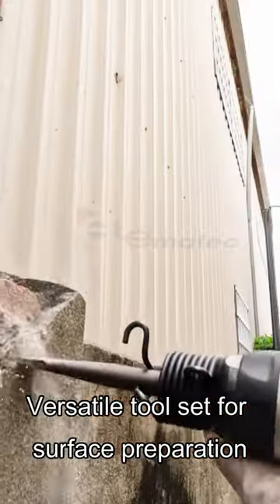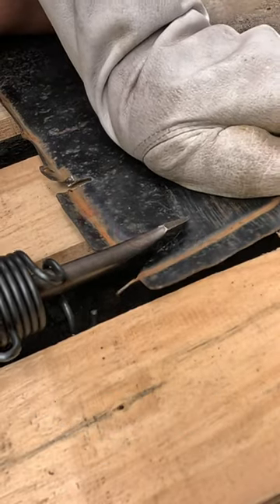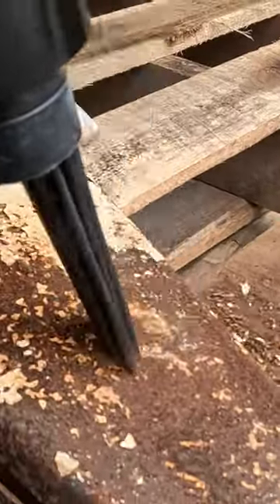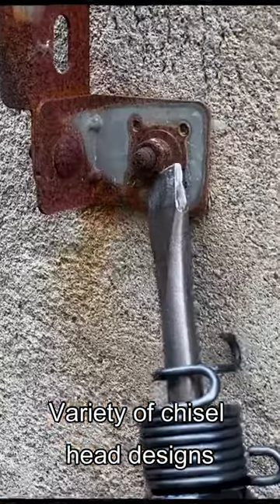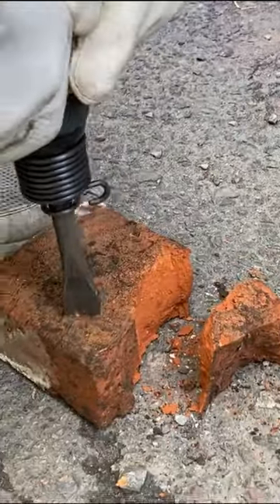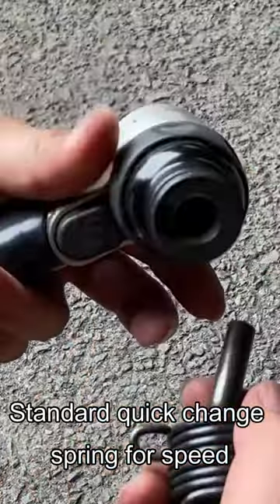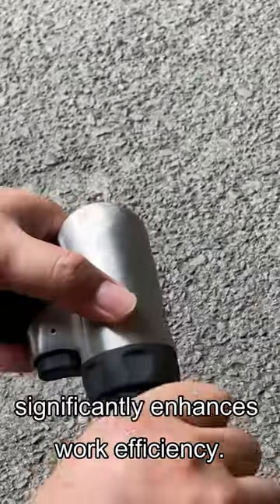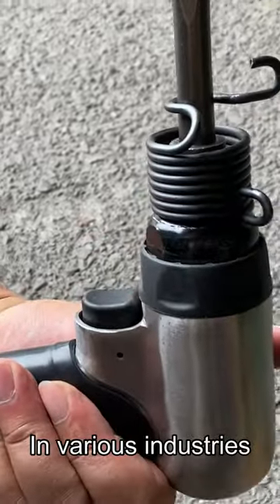2-in-1 Air Needle Scaler and Hammer Kit: The Ultimate Tool for Surface Preparation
In this video, we will look at the 2-in-1 Air Needle Scaler and Hammer Kit. This versatile tool is perfect for various surface preparation, metal removal, and cleaning tasks.

The kit includes both a needle scaler and a hammer chisel. The needle scaler is great for removing rust, paint, and other stubborn residues. The hammer chisel is perfect for larger metal removal tasks.

The kit is easy to use and is designed to hold comfortably. It is also lightweight and portable, making it ideal for various settings.